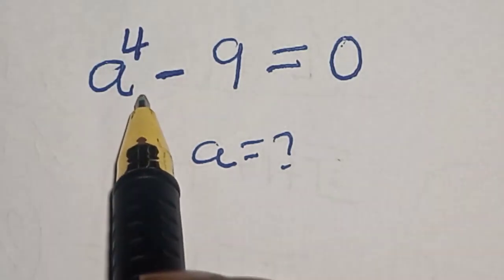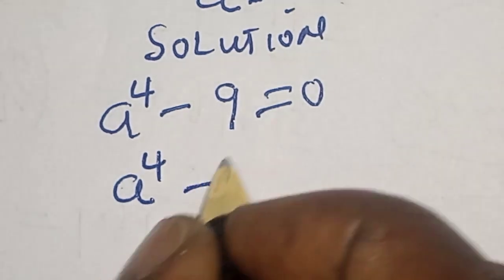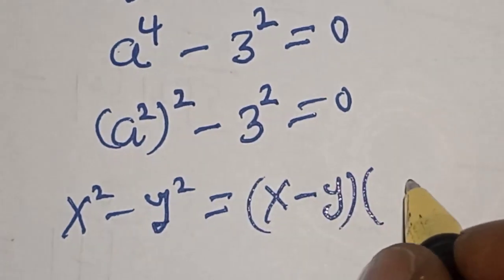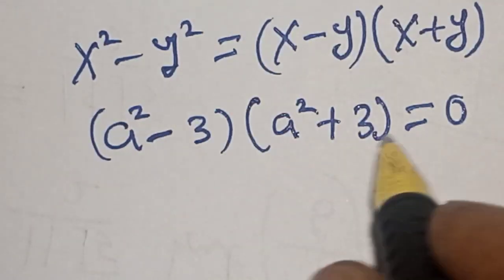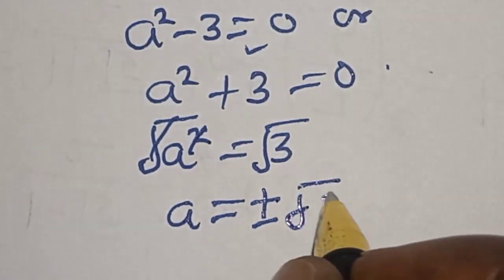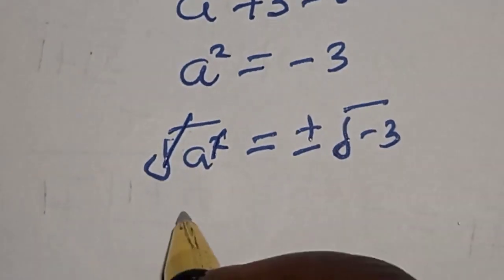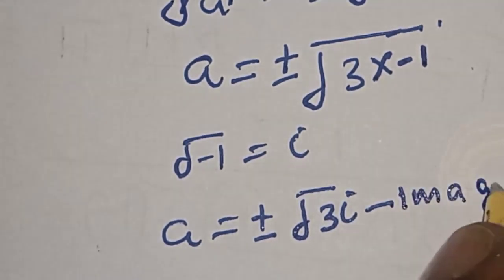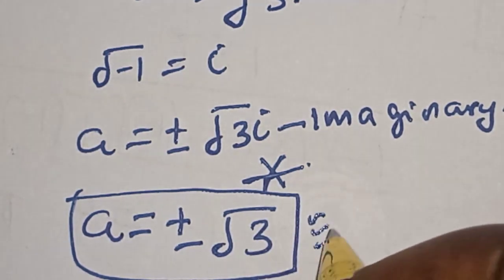A Nice Math Problem a^4-9=0 || Fourth Degree Equation...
In this video, you will learn how to find the value of X from the given equation.